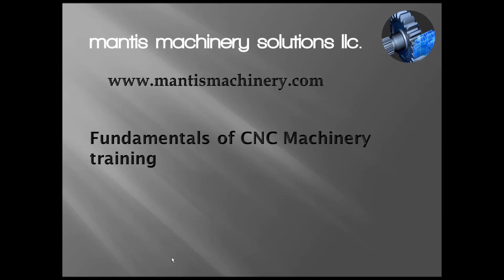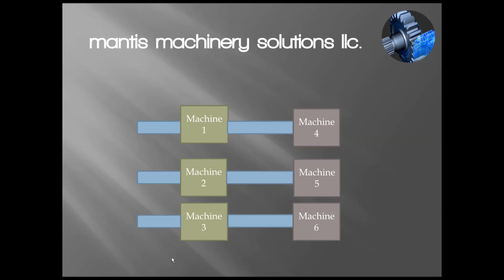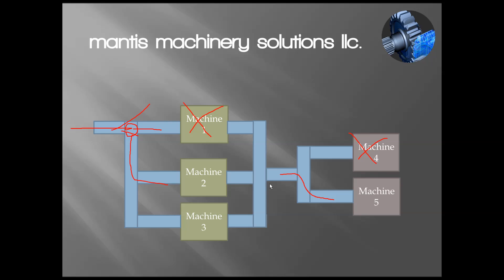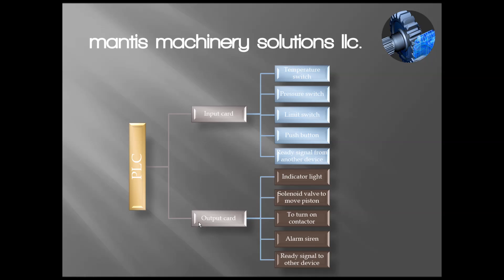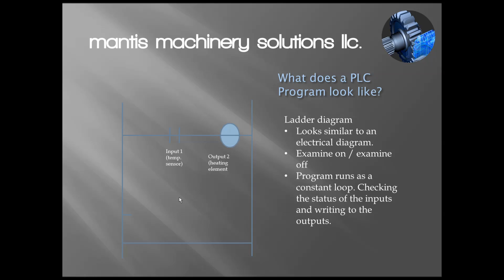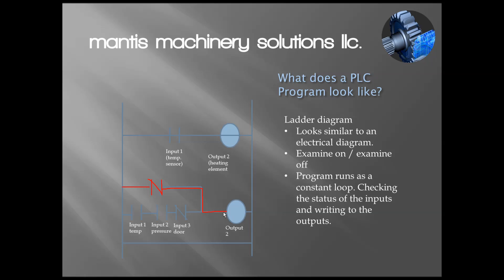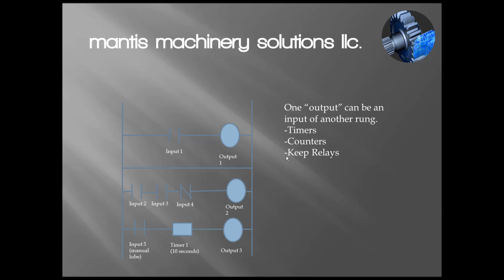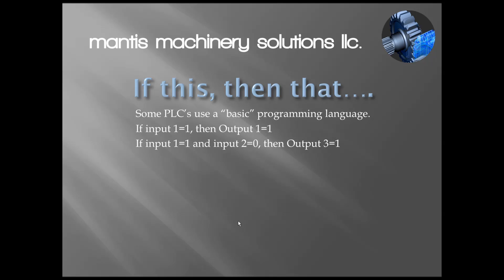What is a PLC?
A 20 minute video introduction to PLC's. Covers what they are, why we need them, and basic programming.